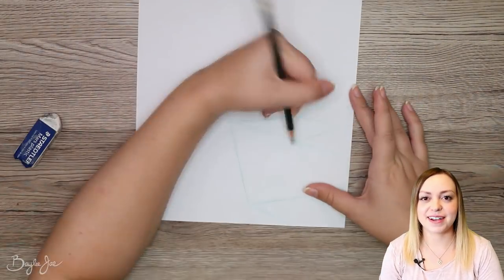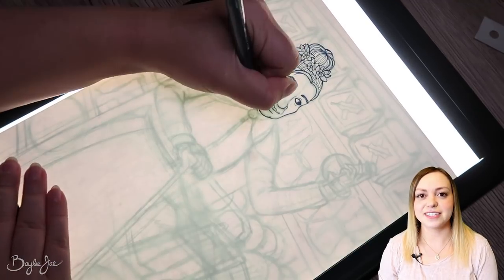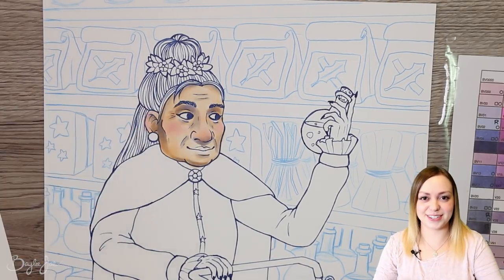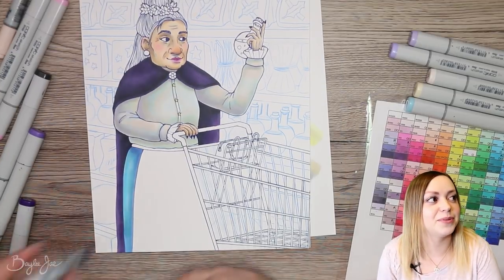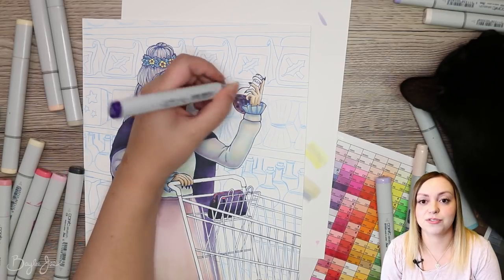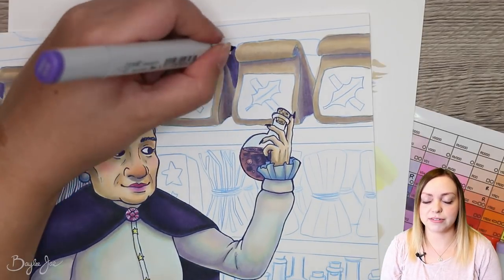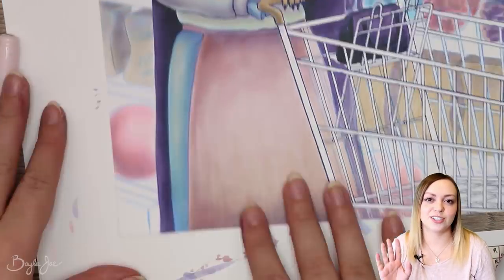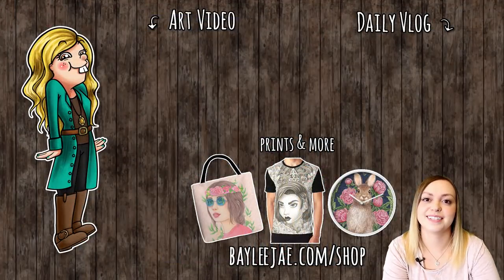COPIC MARKER ILLUSTRATION - Witchy Shopping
MATERIALS:
-Prismacolor Col-Erase pencils
-Copic Multiliners
-Copic Markers
-Uniball Signo white gel pen
-Hammermill CCD Cover 100lb